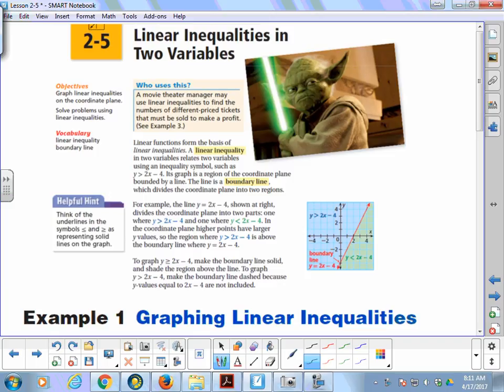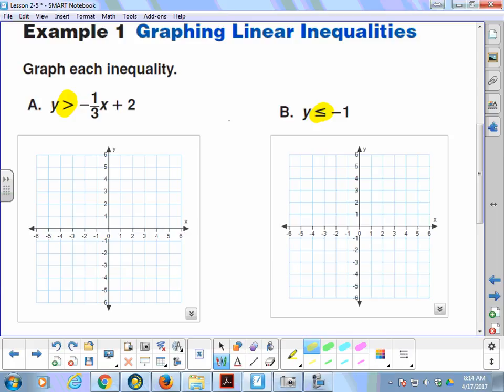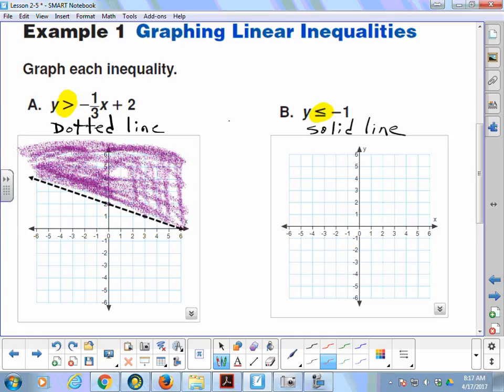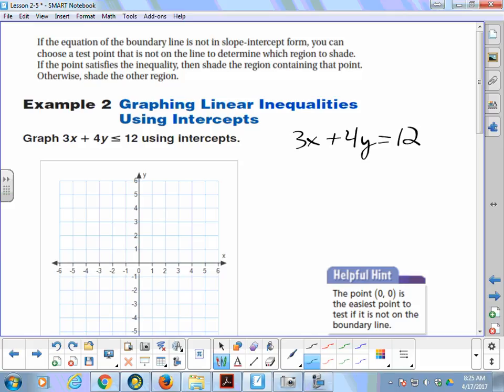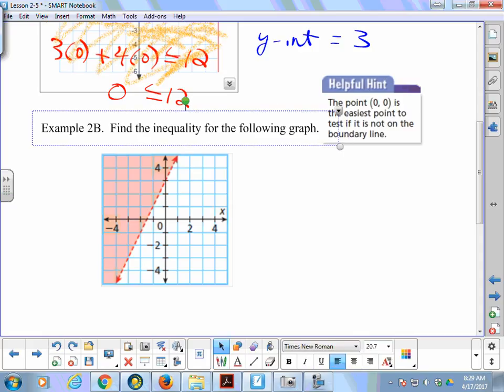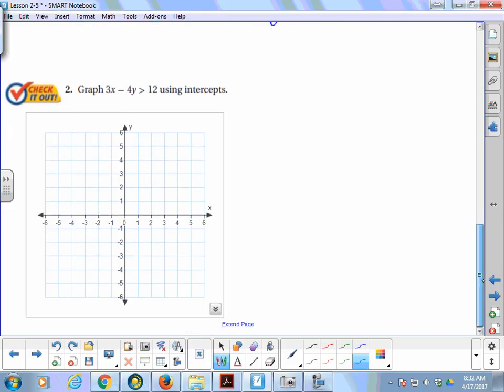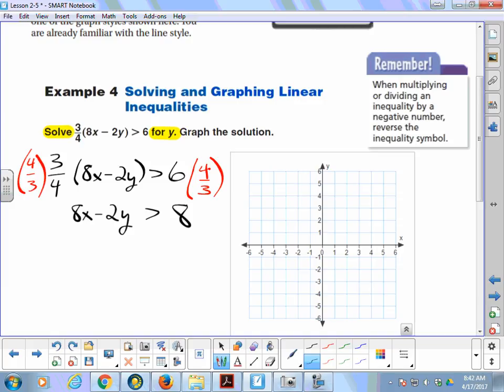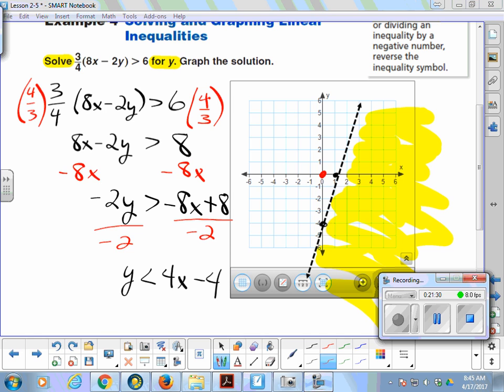Algebra B Lesson 2.5 ex 1,2,&4